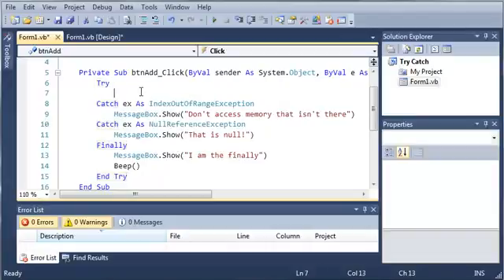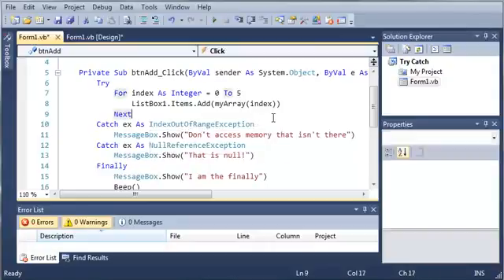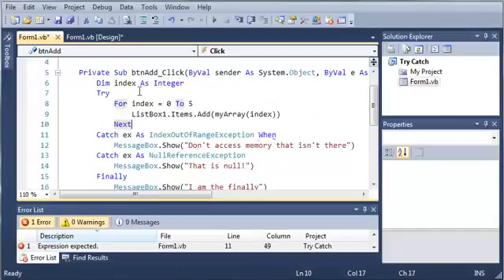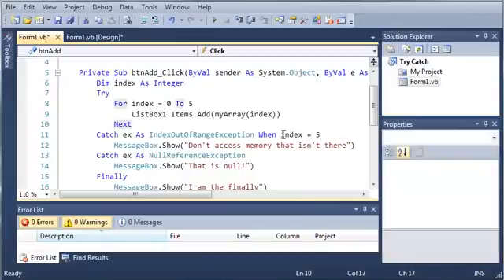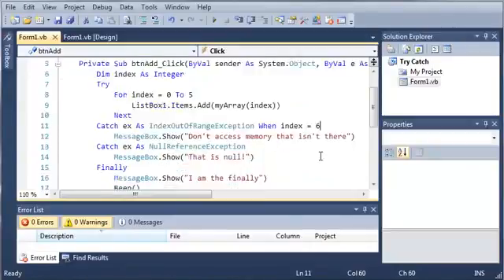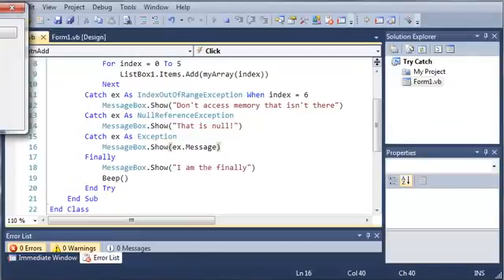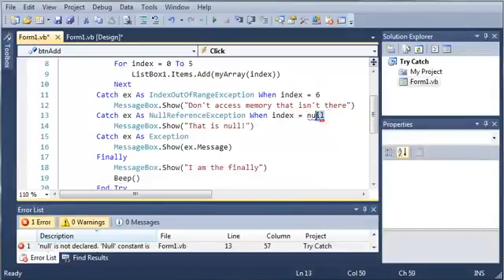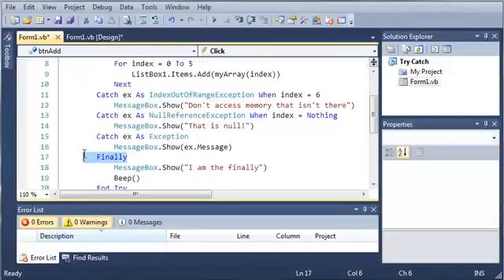Visual Basic Tutorial 137 When Keyword